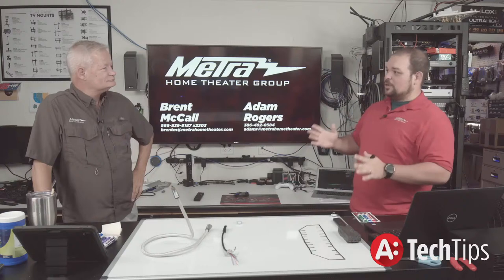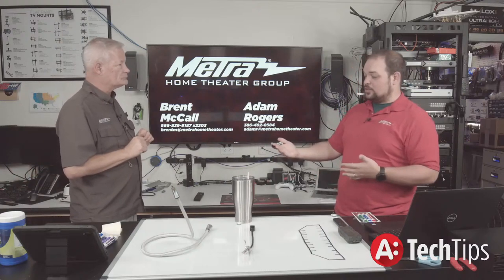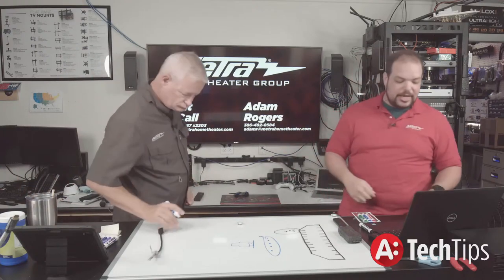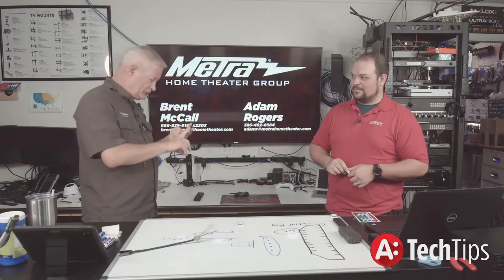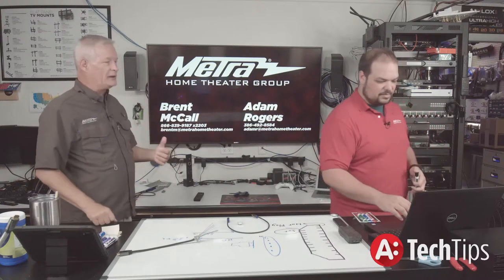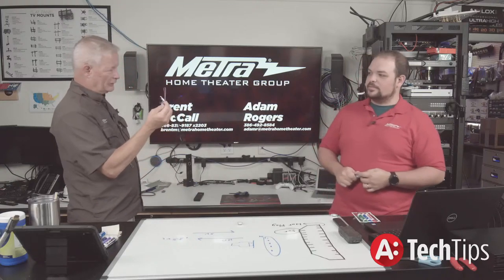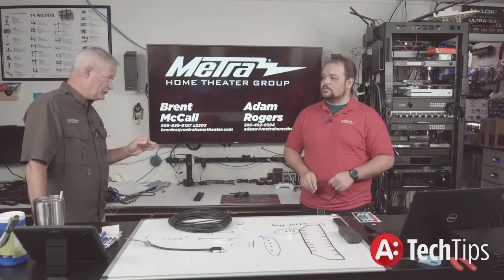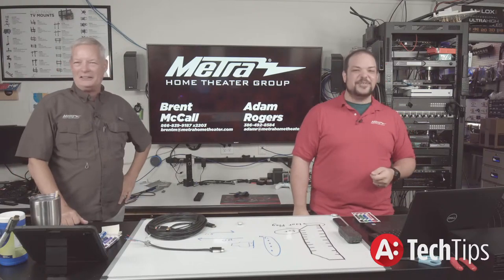Knock Knock, Hotplug is here!: HDMI Cable Deconstruction Pt 1– Tech Tips Webinar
08/19/20 @ 3PM EST – Knock Knock, Hotplug is here!: HDMI Cable Deconstruction Pt 1– Tech Tips Webinar
Join the discussion on the different paths of an HDMI cable and what they do. Part 1 will be about 5V trigger and hotplug.
• Knock knock, What is 5V?
• Who's there? Hotplug?
• What symptoms do you see if either of these don't work?

Twitter.com/MetraHome
Instagram.com/MetraHome
Facebook.com/EtherealHomeTheater
LinkedIn.com/company/ethereal-home-theater